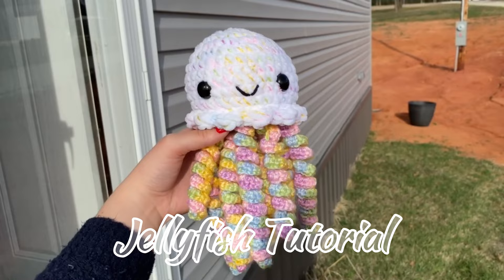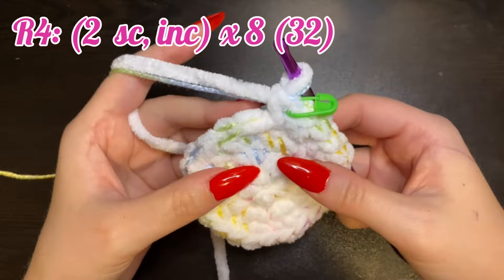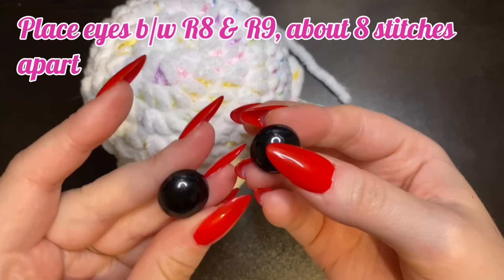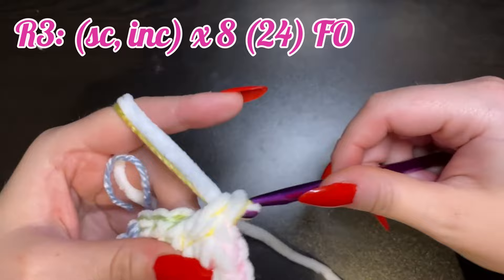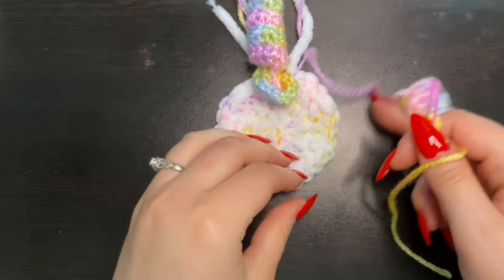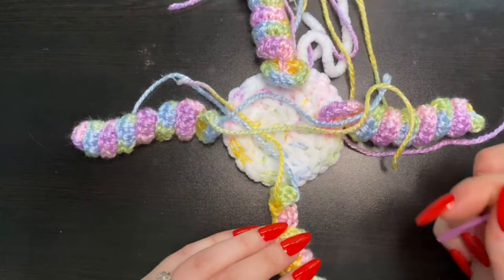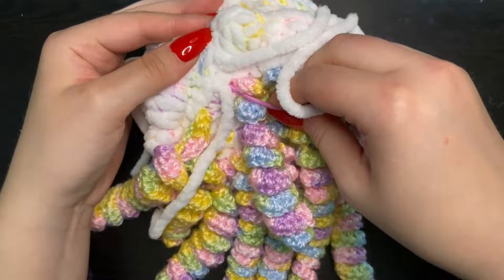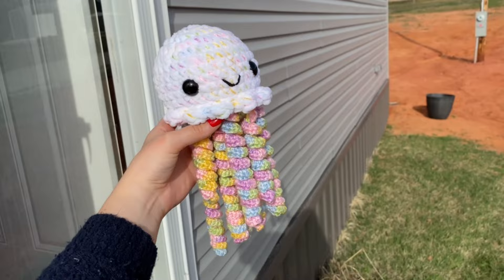How to Crochet a Fun Jellyfish Amigurumi Plushie | Crochet Tutorial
Hi friends! Learn how to crochet my most popular pattern yet: the crochet jellyfish!

Tag me on instagram with your completed plushies!